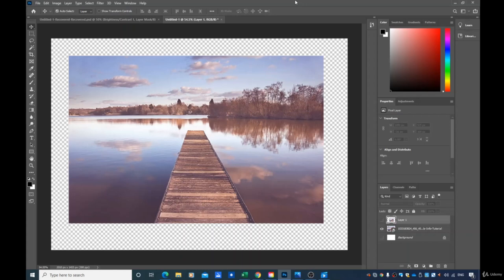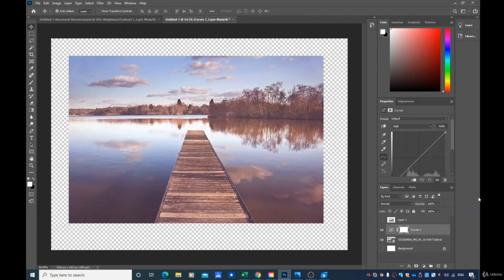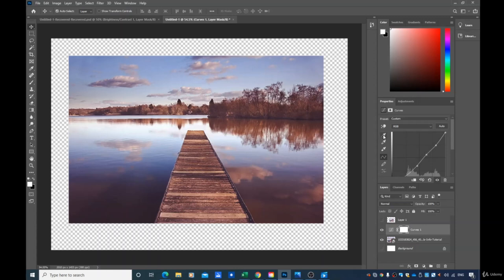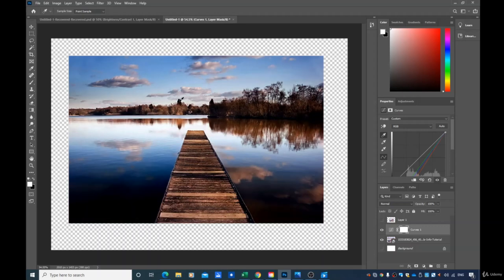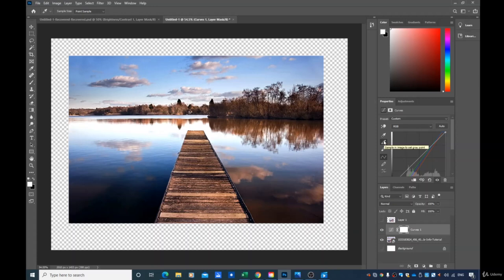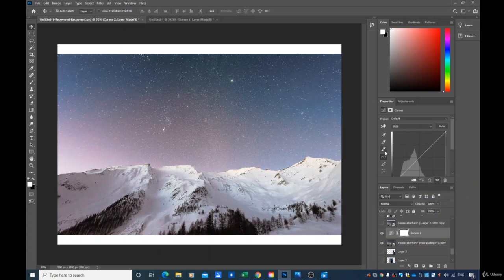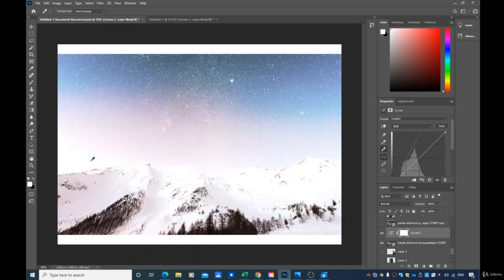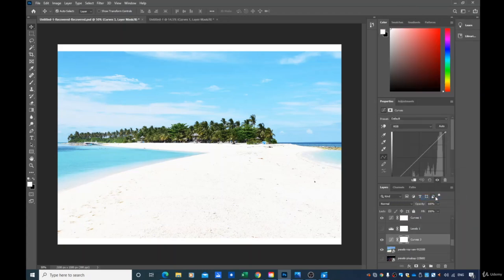018 Working with colors Part 1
Working with colors Part 1